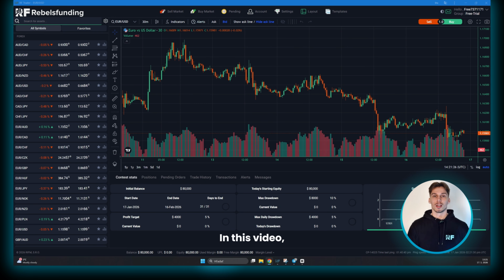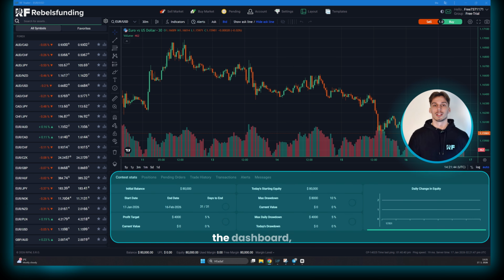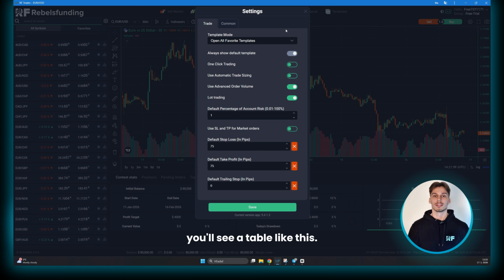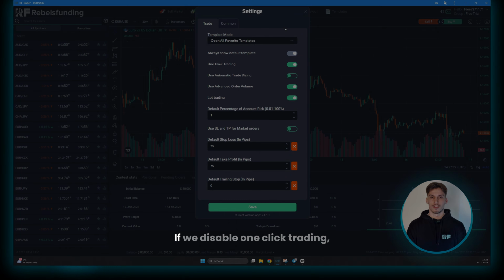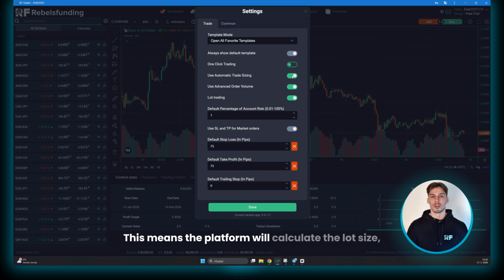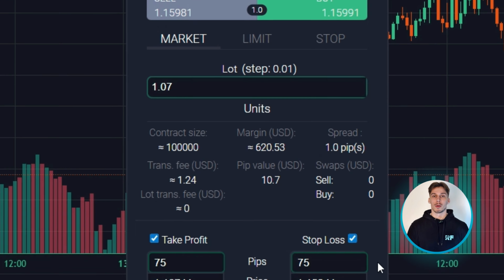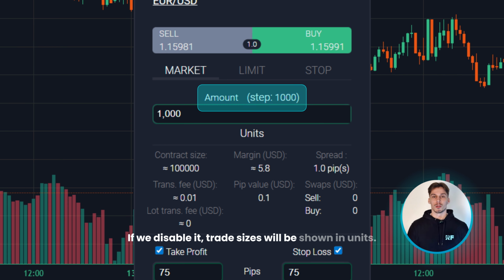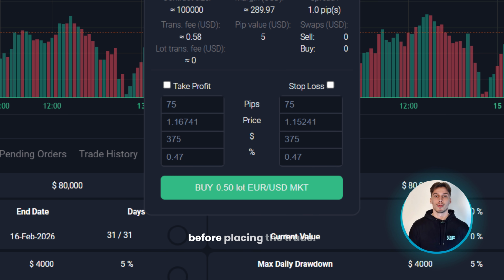RF-Trader Tutorial #6- Platform Settings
This tutorial is a practical guide to the RF-Trader platform and its features. The goal is to help you understand each step, navigate the interface, and use this section properly.

00:00 Intro
00:15 Interface
00:29 Basic Sections
00:47 One Click Trading
01:22 Automatic Trade Sizing
01:51 Advenced Order Volume